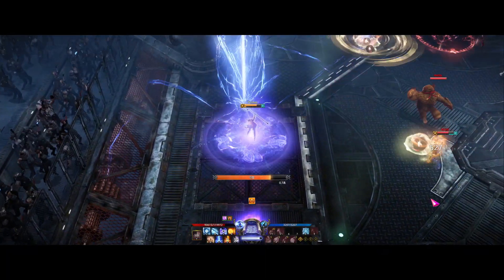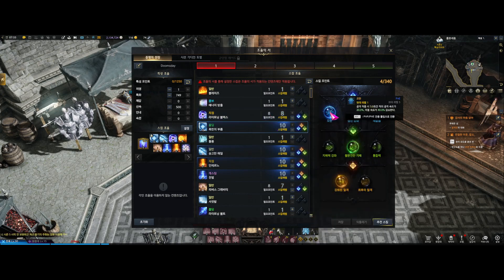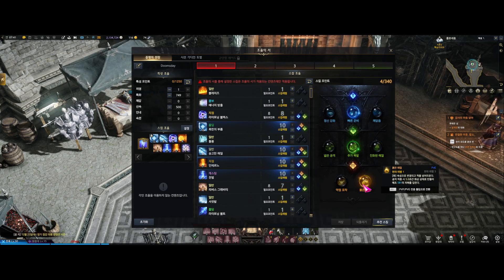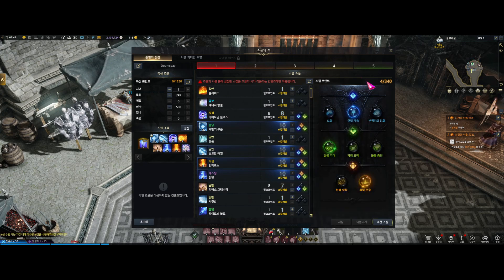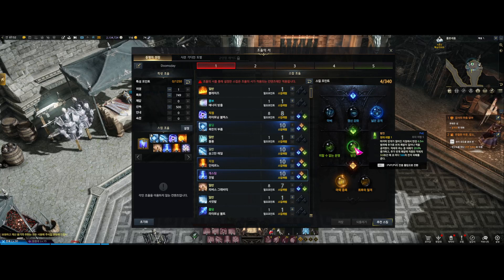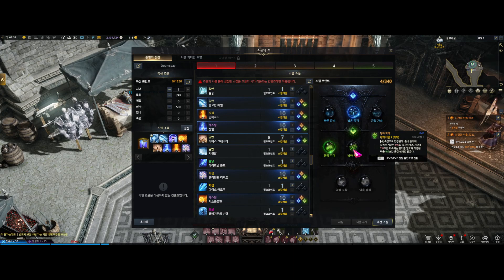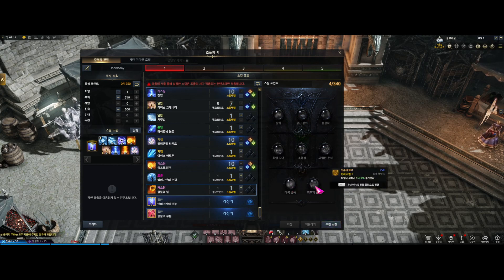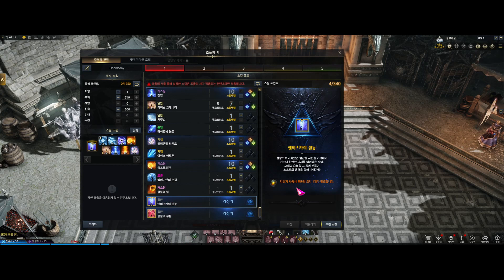Lost Ark Sorceress PvP Guide Doomsday build explained indepth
LATree Build in English - let me know if I fucked a tripod up, the site has been shit all day and just getting this uploaded was rough:
+ Grand Tsunami 2-1-3 (thanks buggy latree)

Chapters:
Intro: 00:00
Caster Sorc playstyle: 00:27
Z Identiy - your bread and butter: 01:06
THIS IS NOT THE META SORC BUILD: 01:50
Caster Sorc role: 02:10
Stats: 03:01
Cold Call: 04:17
Lightning Orb: 06:35
Tsunami: 09:15
Inferno: 11:15
God's Wrath/Scourge: 14:19
Reverse Gravity: 18:13
Elemental Reaction: 22:24
Doomsday & Bomb: 24:51
Awakening: 29:12
Examples of shit exploding: 30:00
Final words: 30:27

Hey, I have another guide as requested for the Sorceress caster build also known as Doomsday. Note this is an off-meta build and until things settle down a bit, I probably wouldn't recommend it for serious ranked. For a meta build, Maliachi will most likely release a guide at some point.

The guide is very indepth and timestamps are provided in case there's only specific things you want to know. Sorry, my written guides are this deep too, I'm not really the half assed nor efficient sort. Also apologies for the numerous cuts, I still have my cough from covid and it's absolutely slaying me so I struggle to speak full sentences but there were a lot of resources I promised to upload before I got covid and I intend to make good on those promises. Enjoy!

ToffeeLatte @ RU-Alderan
아마라떼 @ KR-Abrelshrud
Guilds: REIGN | Stardust

Latte#6666
(REIGN Public discord - 17 going on 18 year old community, shit we nearly legal)